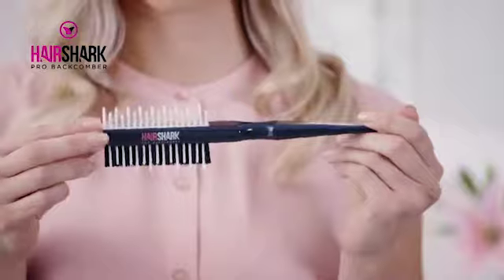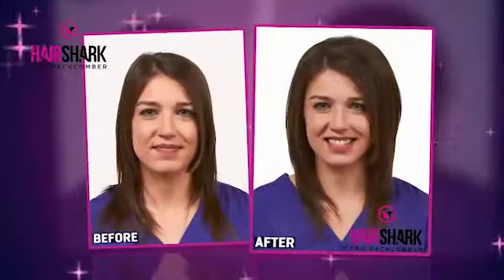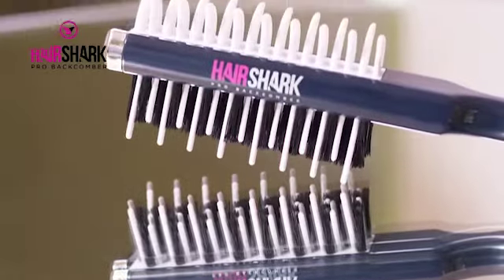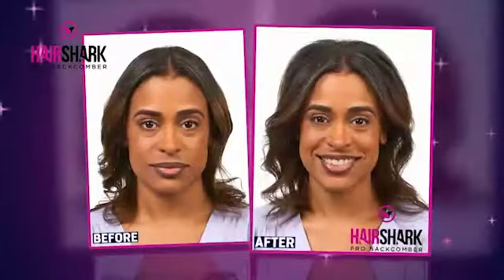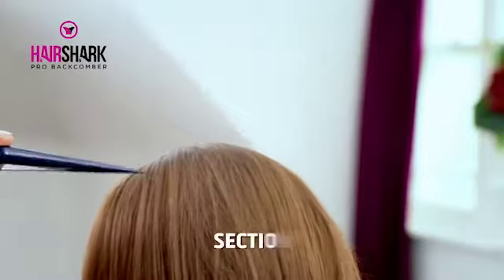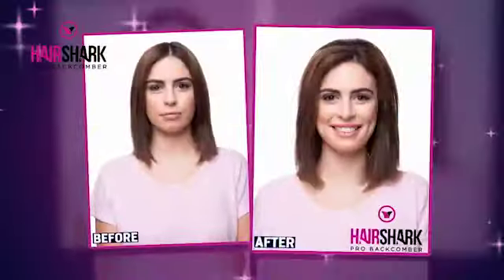Hair Shark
Is your hair flat, limp and lifeless? No matter how much you treat, tease or spray the body falls out and the volume won’t stay. Tired of using all those brushes and still can’t get the look you want? Introducing Hair Shark, the world’s first double sided back combing brush that sections, volumizes and smooths virtually any hair type, giving you salon-beautiful hair in minutes!
The secret is the natural boar bristles give your hair a positive static charge, this is what keeps each hair as far from the hair next to it as possible, making it stand up and hold its shape. It’s this positive static charge that builds salon-quality 24hr volume and height that lasts all day and all night. The negative static charge created by passing the fins through your outer layers of hair means that those hairs fall beautifully together, lining up with a smooth, shiny, sleek finish and giving you a finished result that’s all about volume and styling, and a look that nobody will ever believe you created yourself!